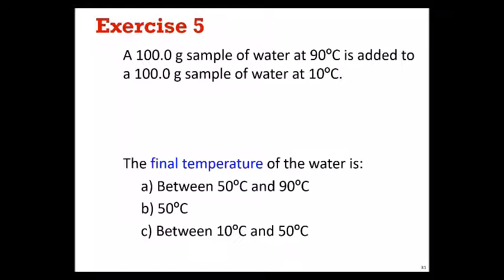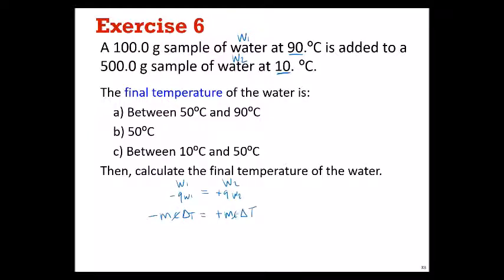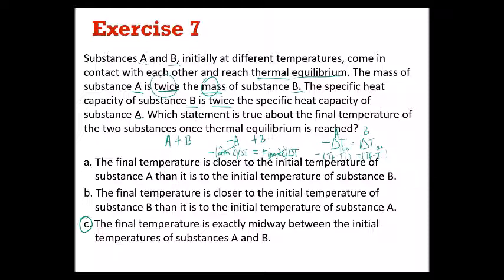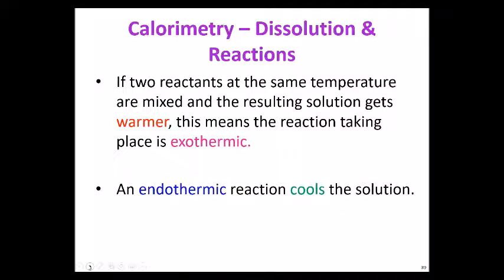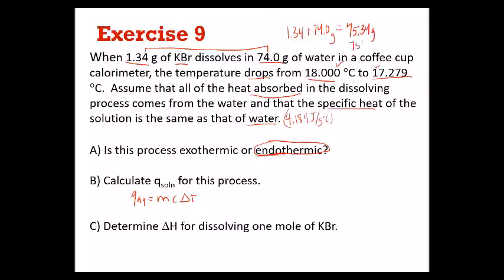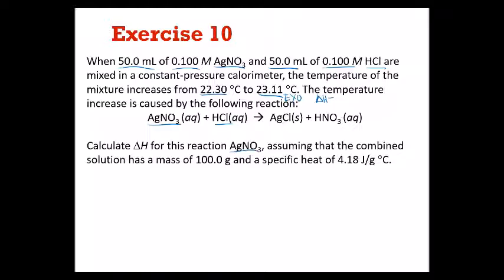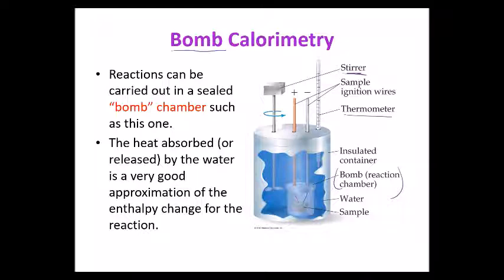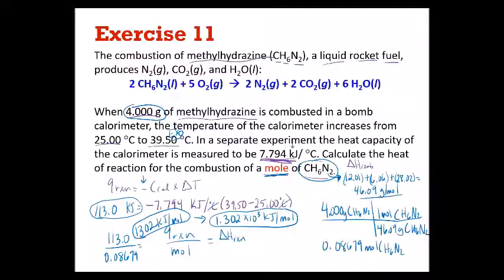Calorimetry & Phase Changes Day 2